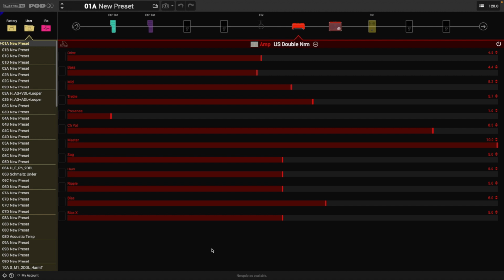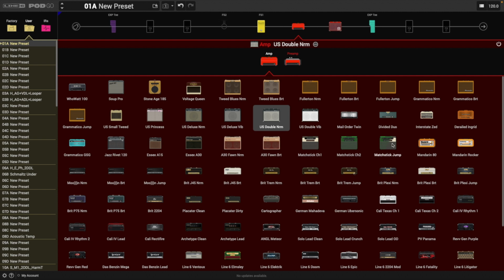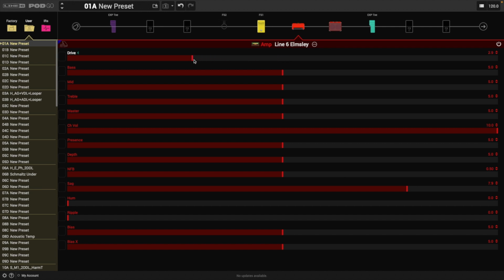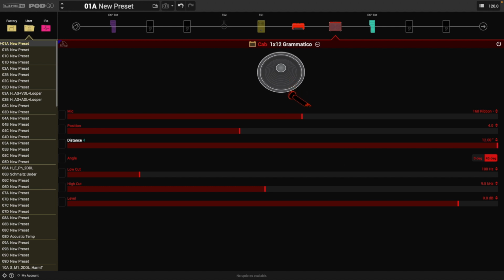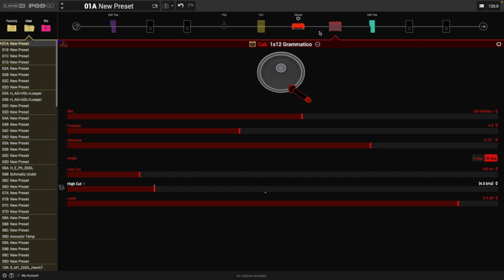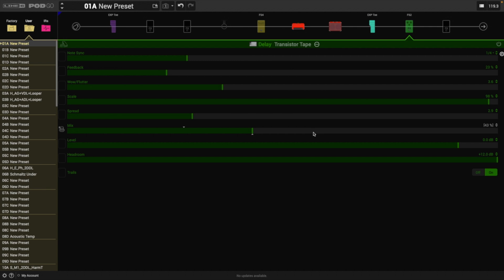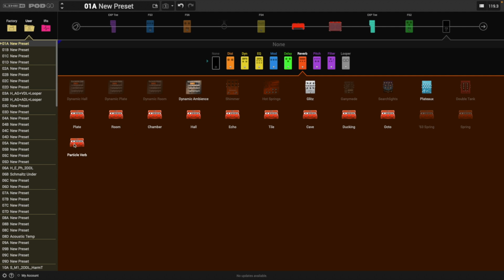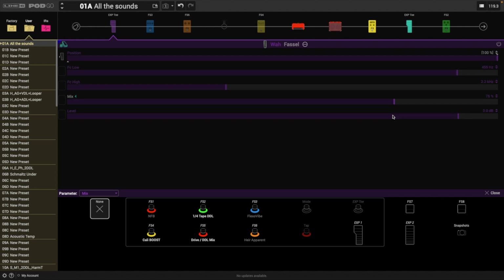POD Go Basics: How to make a POD Go preset that will make loads of different sounds!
You can download the preset that I end up with right here for free from Custom Tone.